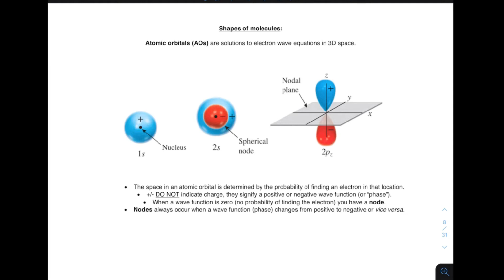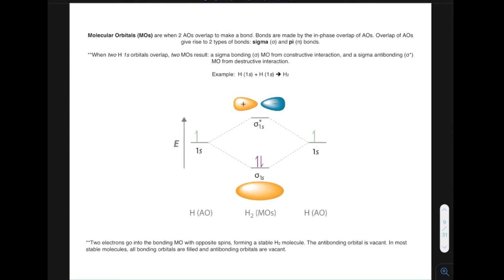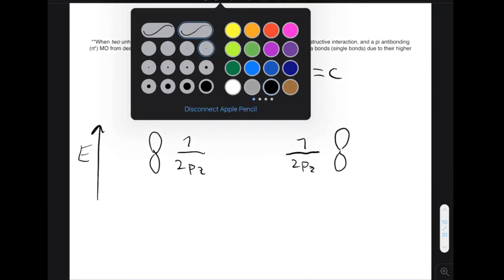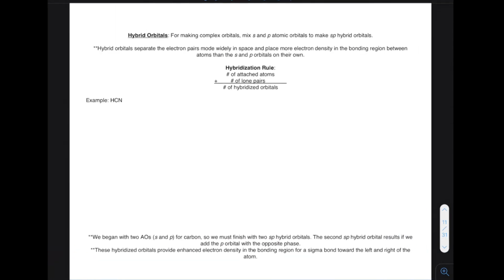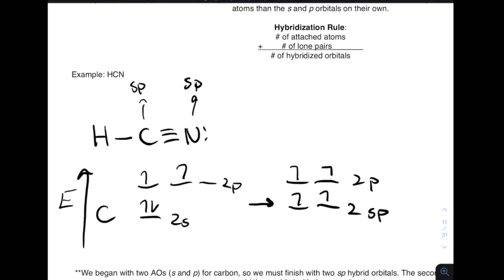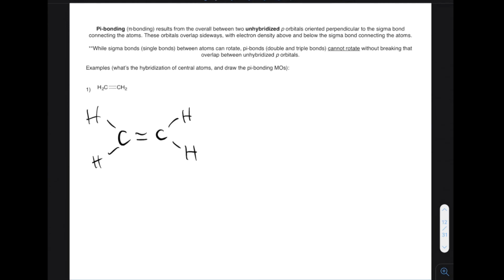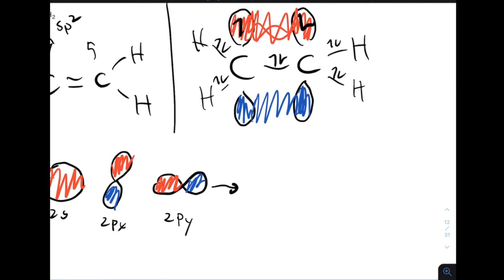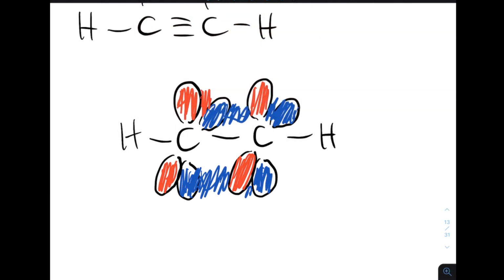Chapter 1: Molecular Orbitals